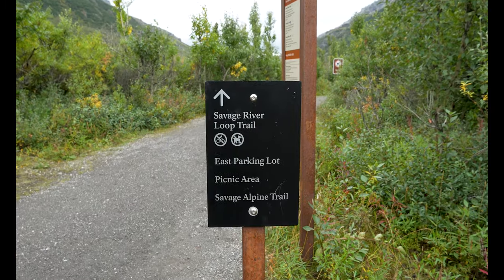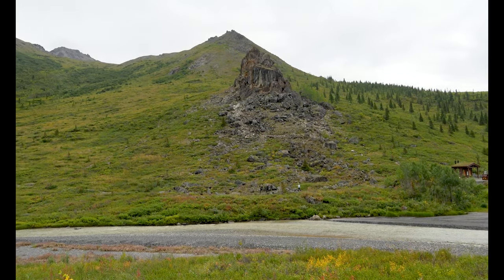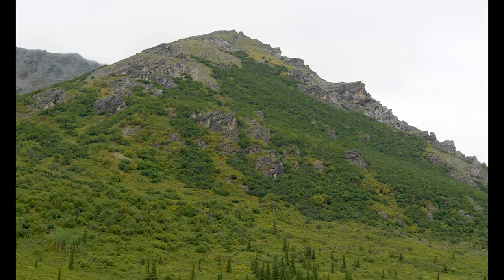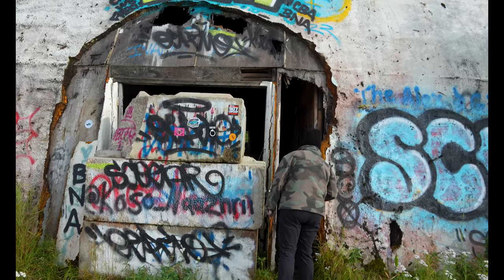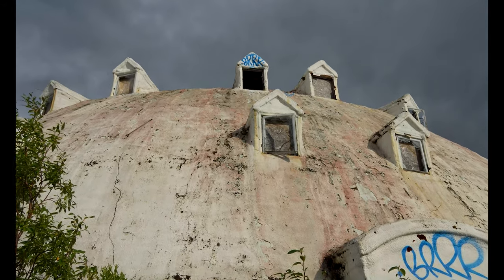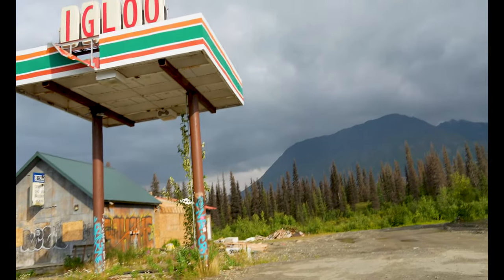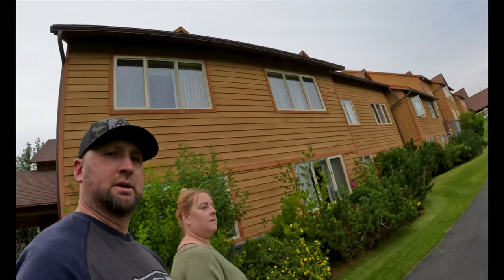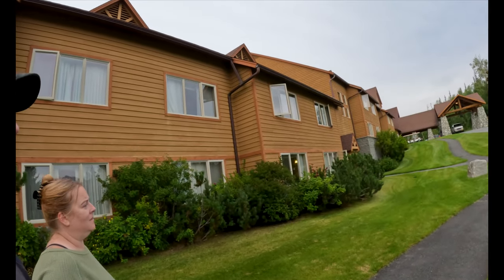Denali National Park | Sled Dogs | Hiking Savage River Trail | Alaska | Sept 2023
Join us as we venture to Denali National Park in Alaska!! First we visit the visitor center, then we go say hi to the amazing sled dogs, go take a 2 mile hike on the Savage River Trail, then finish up the day eating and checking out some great road side attractions. We hope you enjoy this Denali National Park Adventure!!